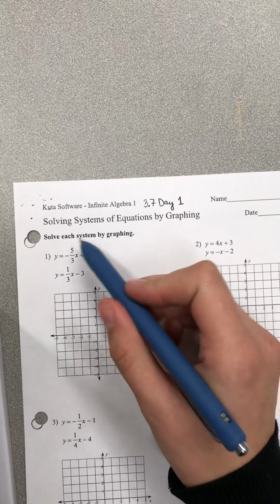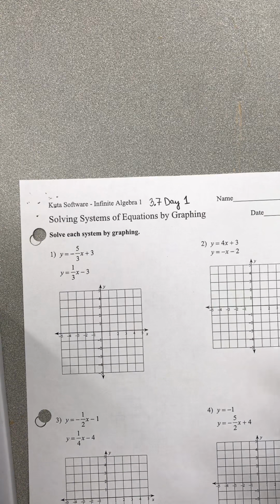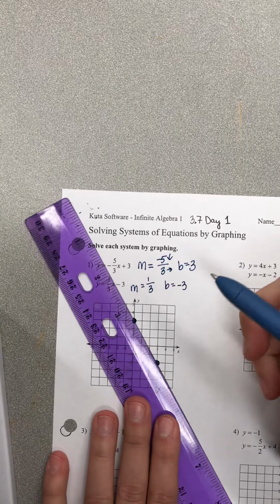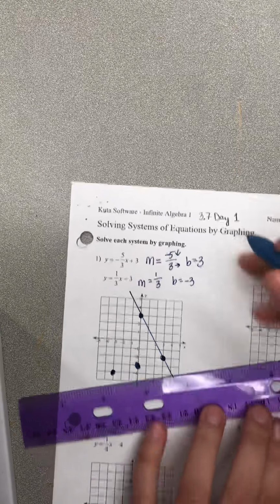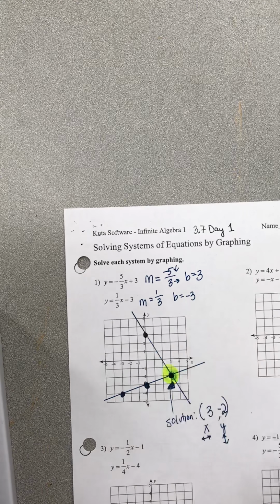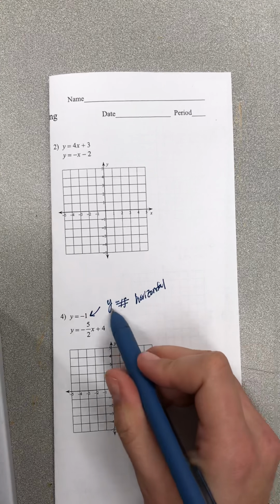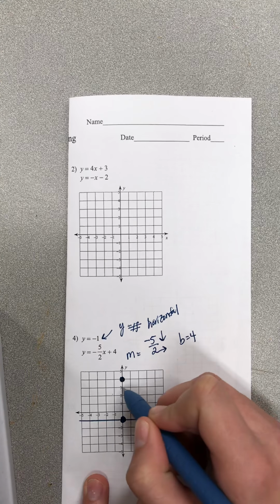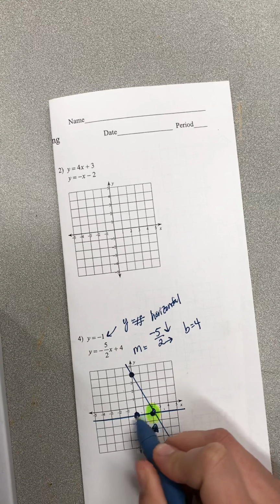3.7 day 1 prob 1 & 4